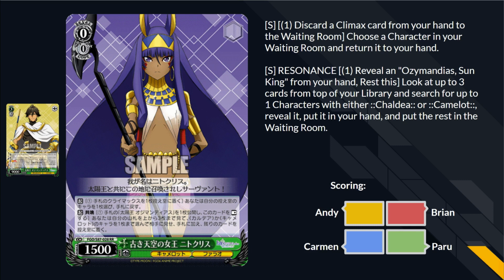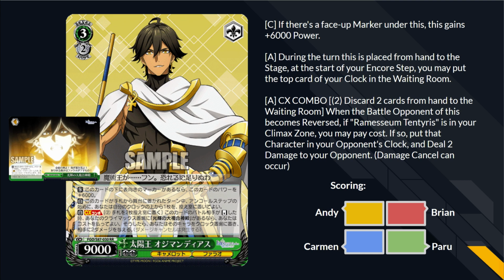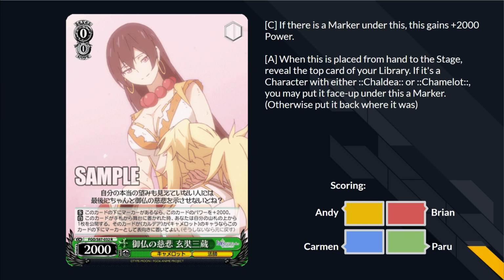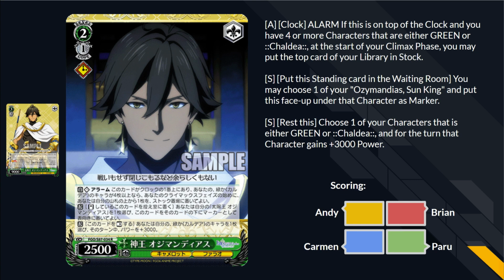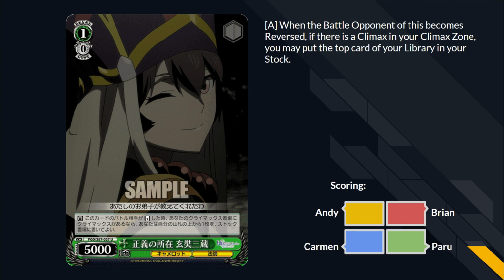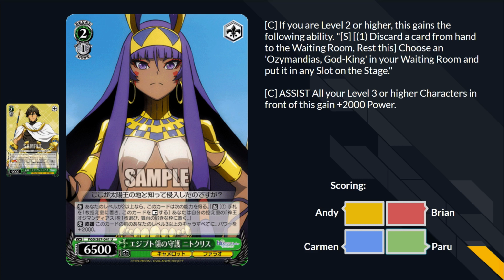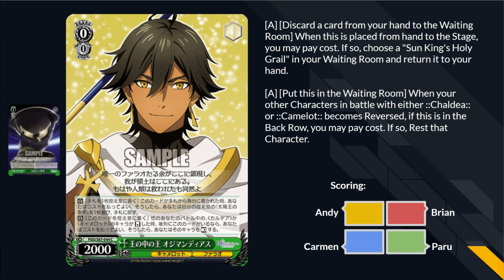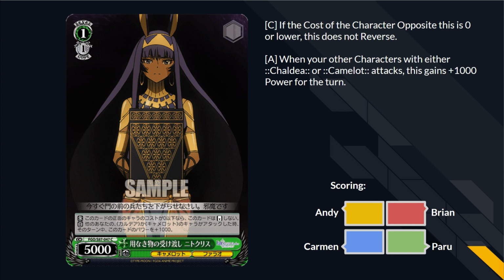FGO Camelot Set Review - Green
A comprehensive set review of FGO: Camelot for English edition Weiss Schwarz!

Reviewers: Andy, Brian, Carmen, Paru